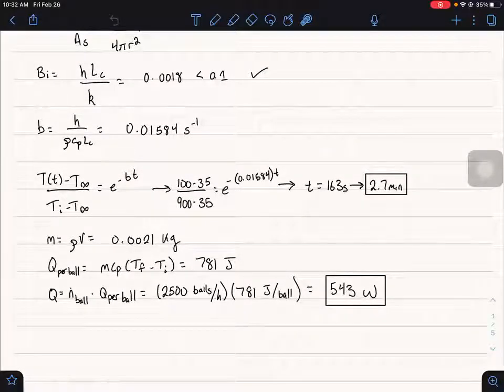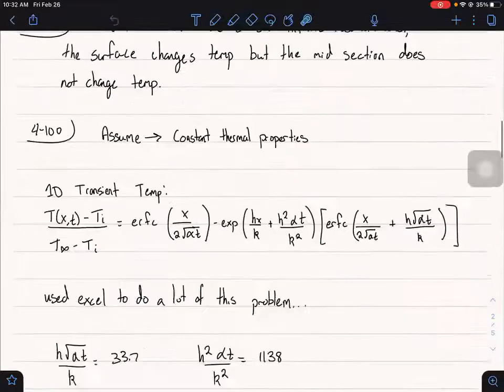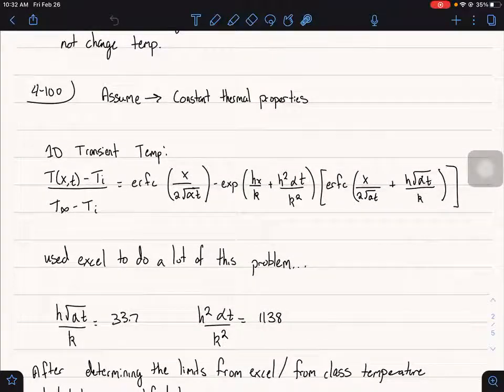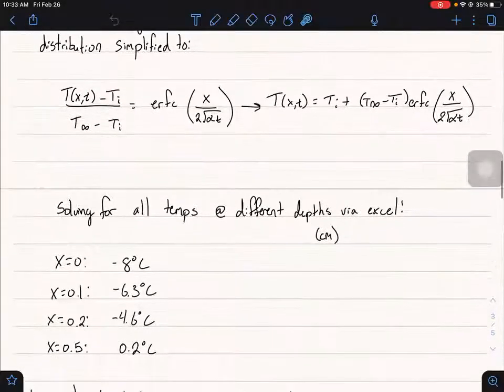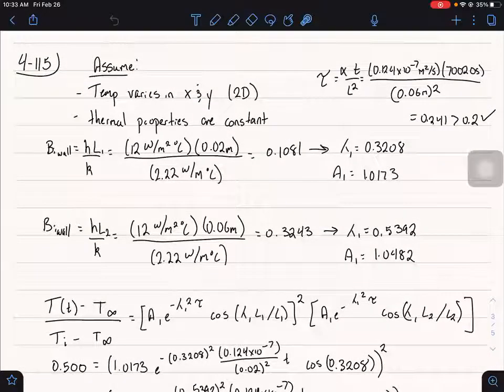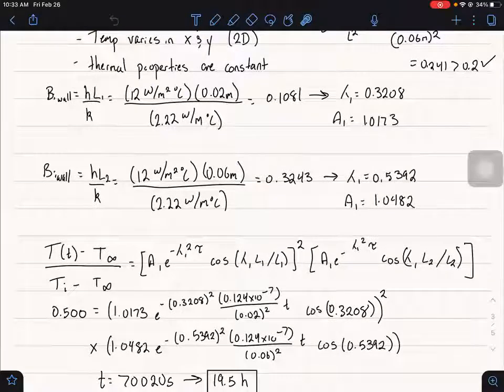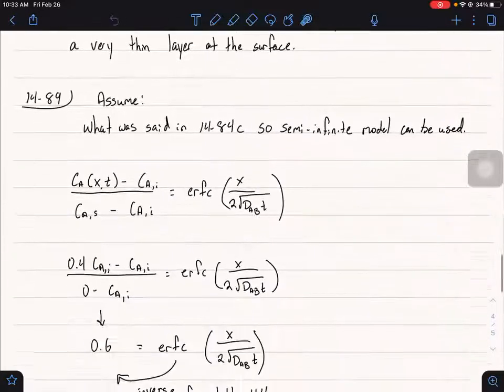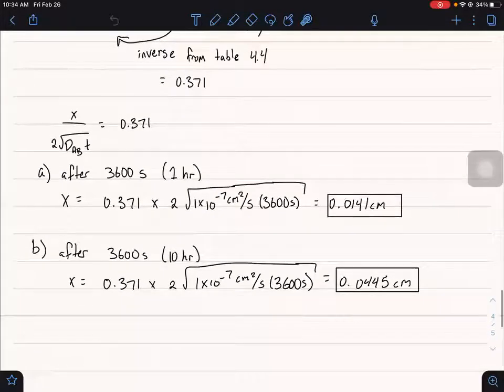HMT HW 5